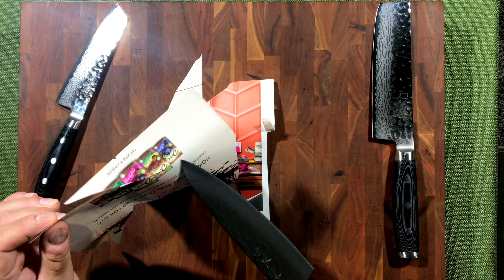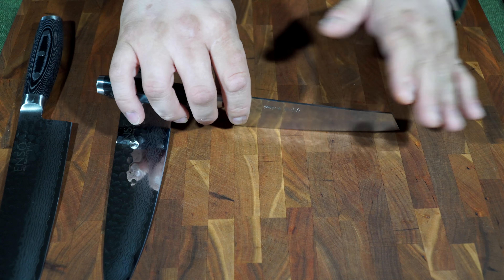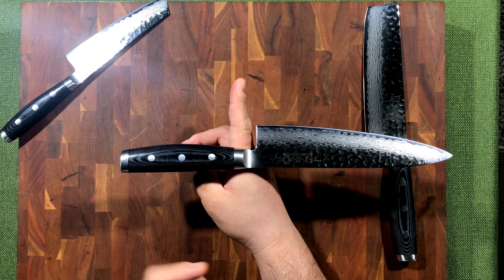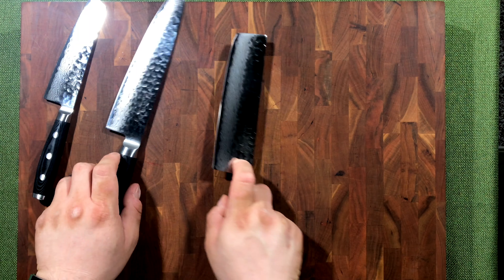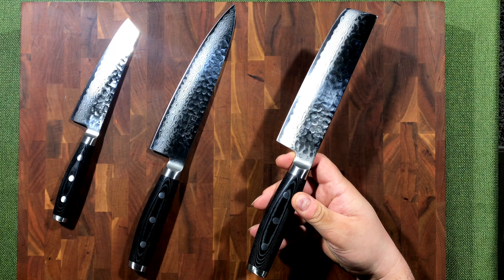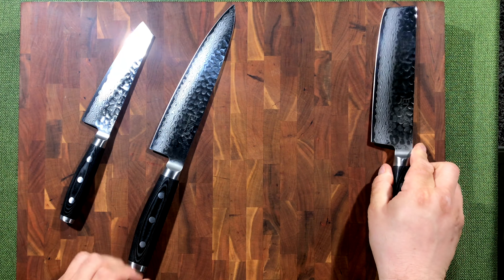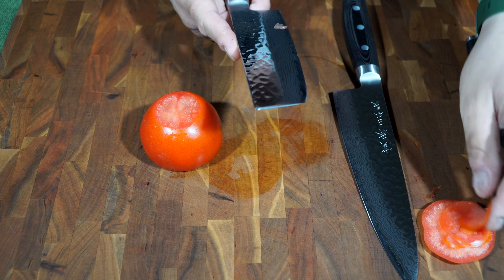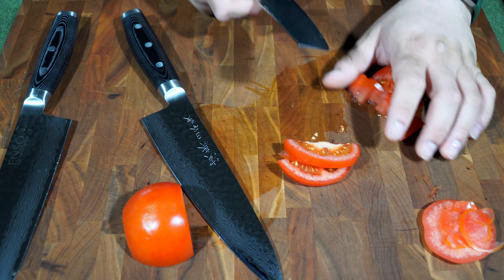4 Month Review of the Enso HD Knives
In this video I combine the 4 month reviews for the Enso HD 8in Gyuto, 5.5in Prep Knife, and the 6.5in Nakiri.

Intro: Noah Bui